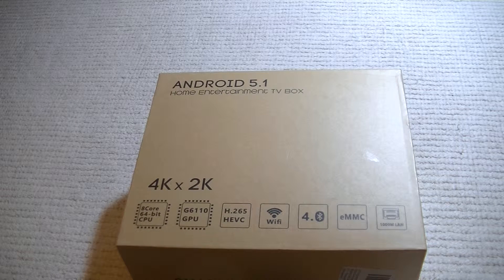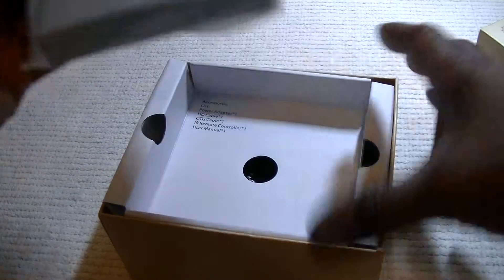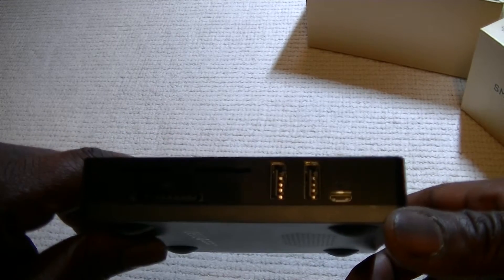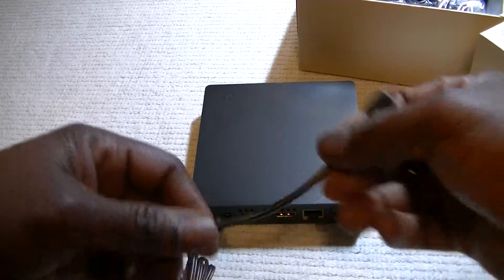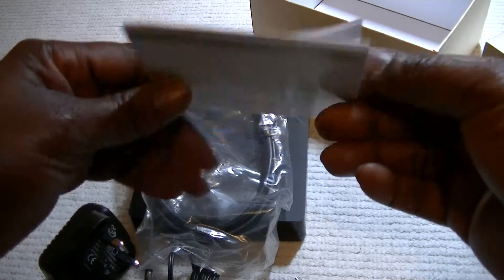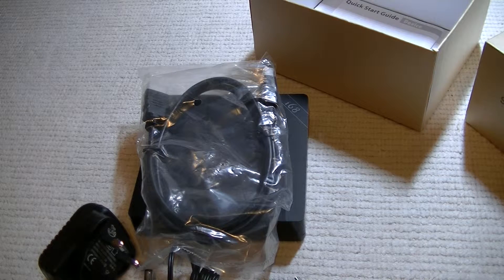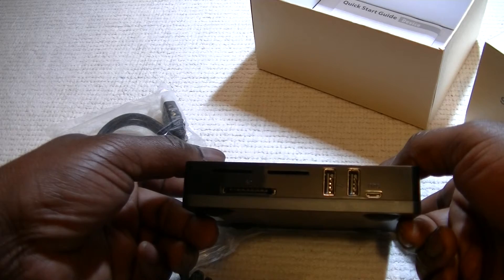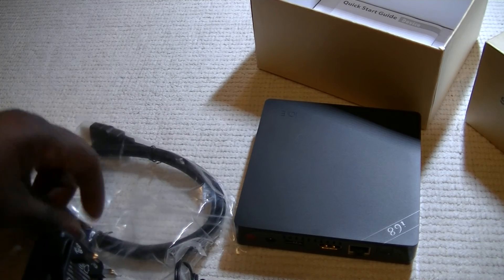VICTSING ANDROID SMART BOX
[1-Year Warranty] VicTsing Android 5.1 Smart TV Box, RK3368 64bits Octa Core Cortex A53, 2G DDR3 + 8G eMMC Flash, Support UHD 4Kx2K Resolution@60 fps, Bluetooth 4.0, H.265, HDMI 2.0, Support WiFi & Miracast/Airplay/DLNA & 1000M LAN & OTA, Pre-download KODI/YouTube for Home Entertainment

PLEASE CLICK LINK BELOW TO BUY ON AMAZON